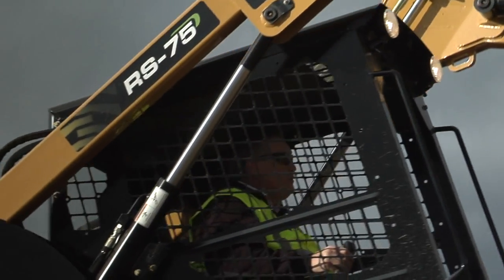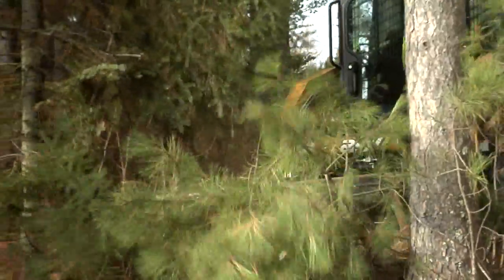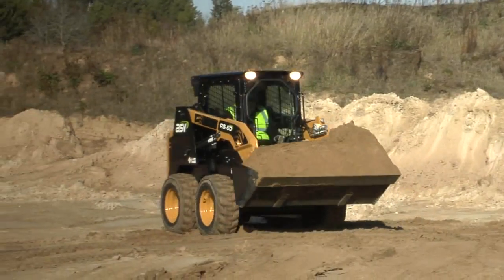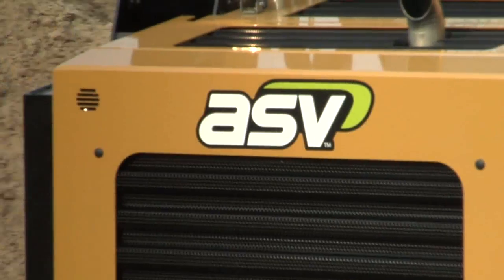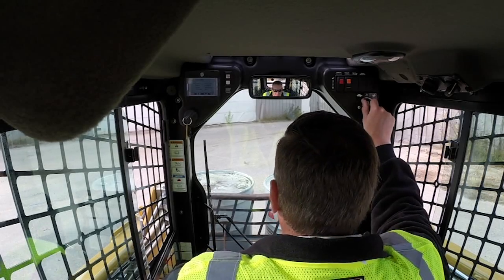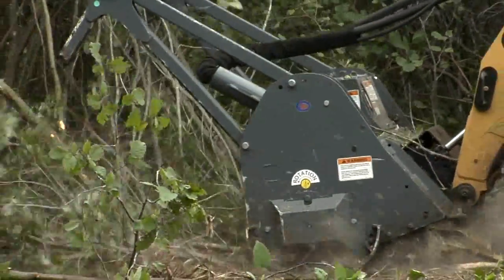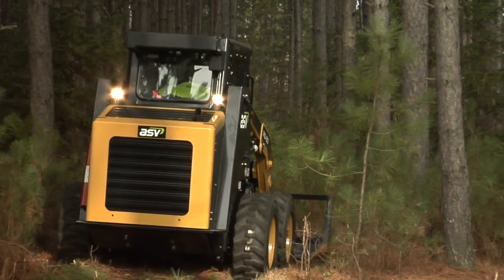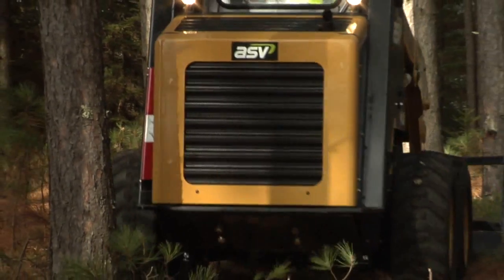ASV Skid Steer Loaders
ASV Skid Steer Loaders offer state-of-the-art technology for exceptional performance, durability and operator comfort. Unlike most other skid steer brands, the ASV models give you exceptional ground clearance and a larger departure angle at the rear bumper so you can climb easier and work more productively in a wider range of ground conditions - which is the hallmark of the ASV brand.